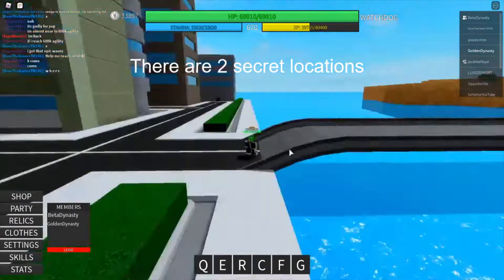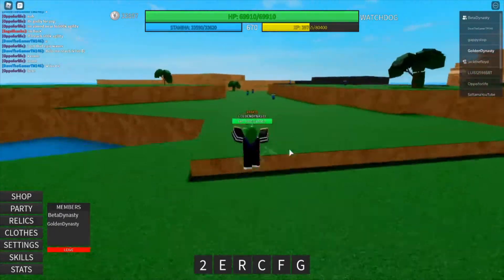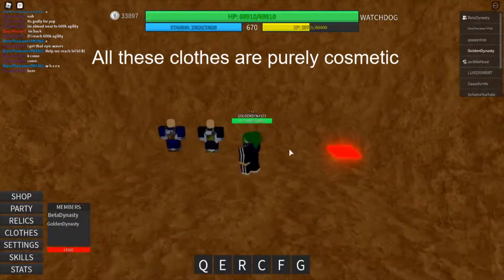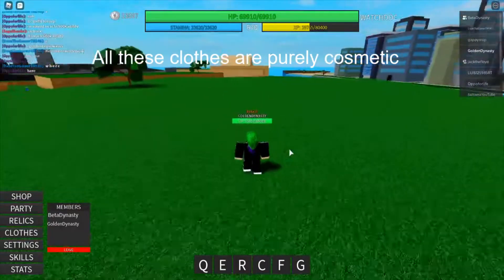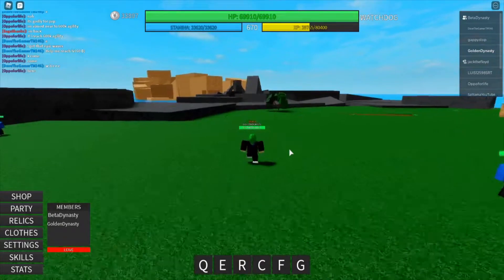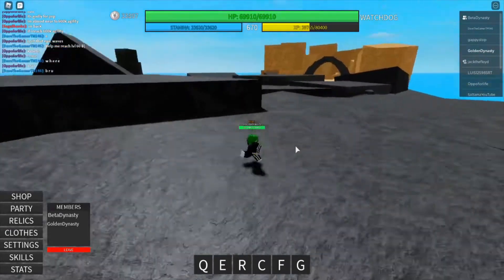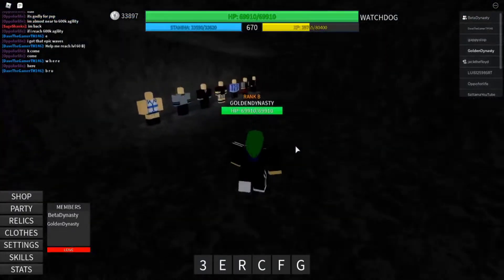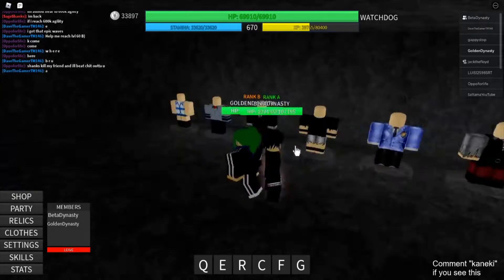SECRET LOCATIONS IN ONE PUNCH MAN DESTINY ROBLOX